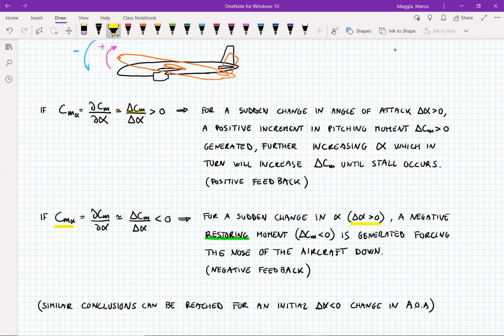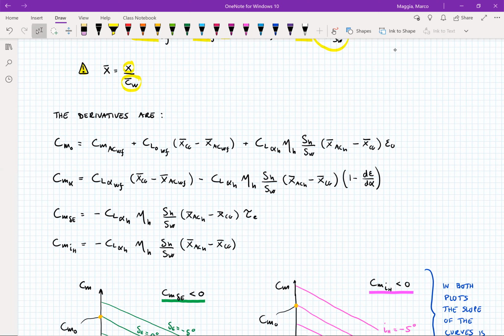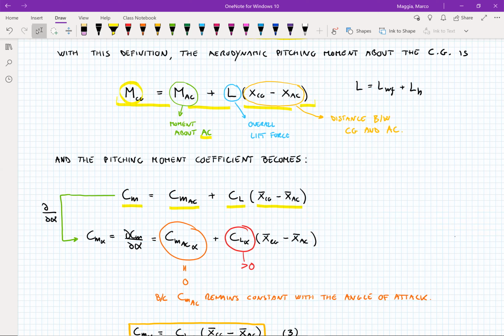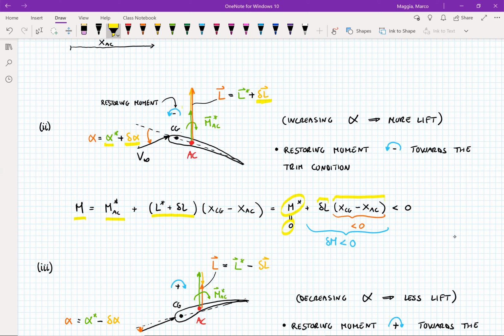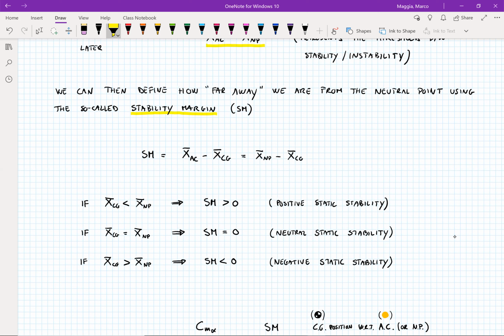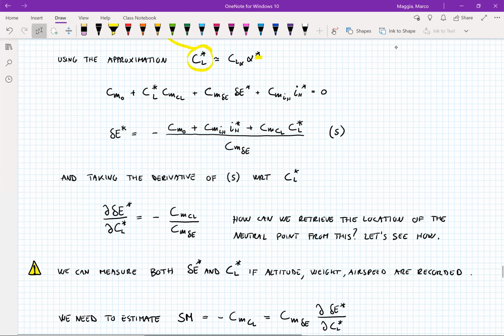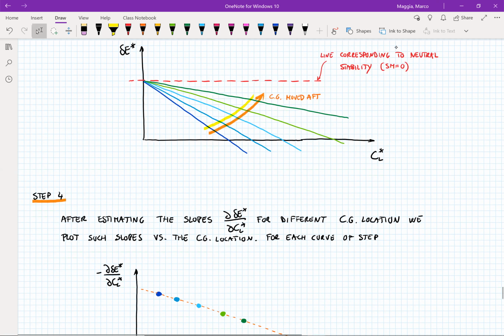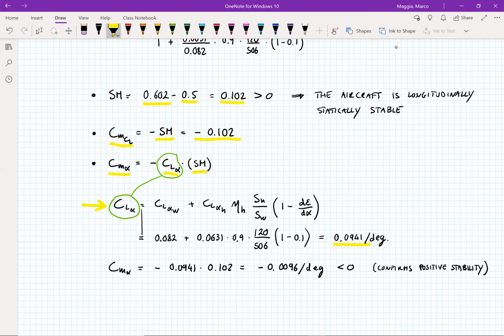AE3520 - Lecture 28&30 (part 2)